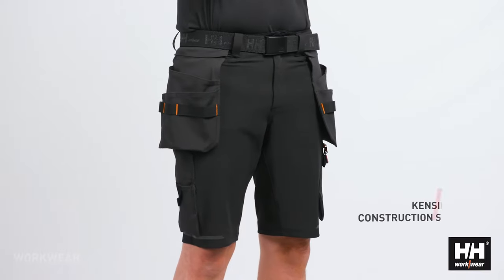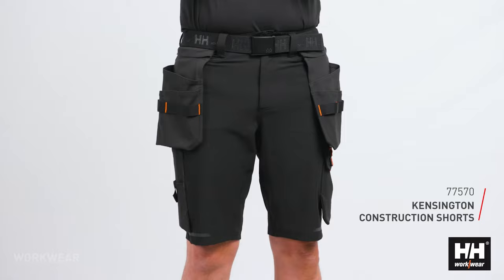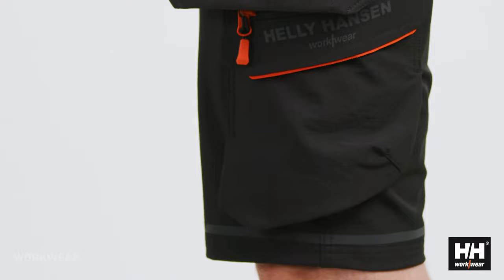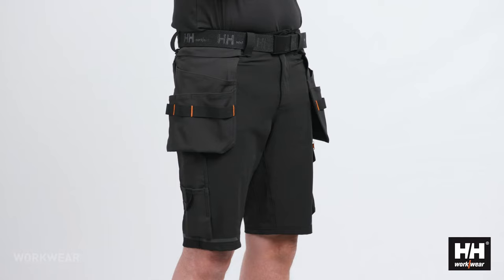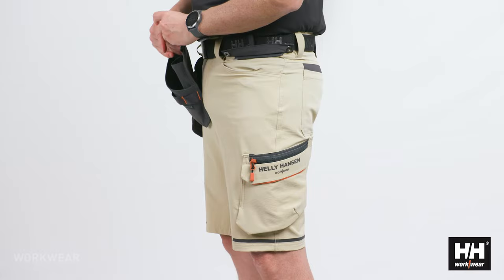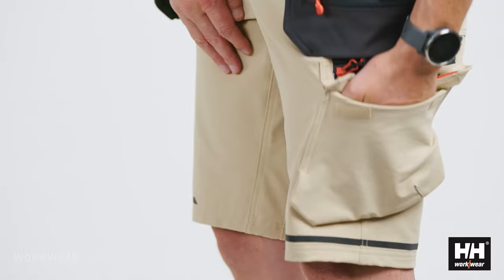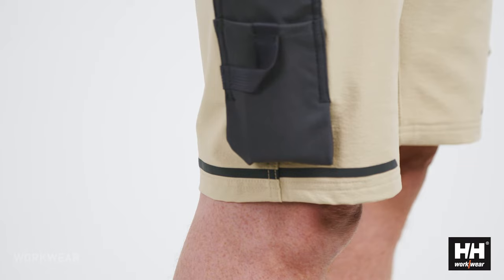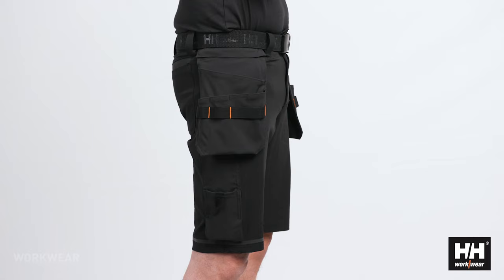HELLY HANSEN Kensington Construction Shorts 77570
The Kensington Construction Trouser is the newest addition to our great line of trousers. By utilizing a highly durable but lightweight 4 way stretch main fabric you get an extremely comfortable trouser that you don't want to take off even when your workday is over. The 4 way stretch fabric in combination with Stretch Cordura® as reinforcement gives the trouser a modern and clean look. Reflective striping behind the knees as well as on the lower part of the trouser ensures 360 degree visibility in the dark.

Product Features

4-way stretch fabric
Lightweight fabric
Zip-off Stretch Cordura® hanging pockets with double lined bottom and webbing for durability
Broad center back belt loop for extra stability and strength
Gusset in crotch for freedom of movement
Plastic covered metal buttons
Thigh pocket with YKK® zipper

Fabric: 94% Polyamide, 6% Elastane - 244 g/m² ! Reinforcement: 97% Polyamide, 3% Elastane - 307 g/m²

Weight: 244 g/m²